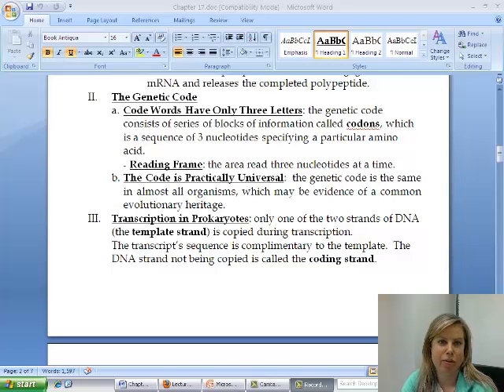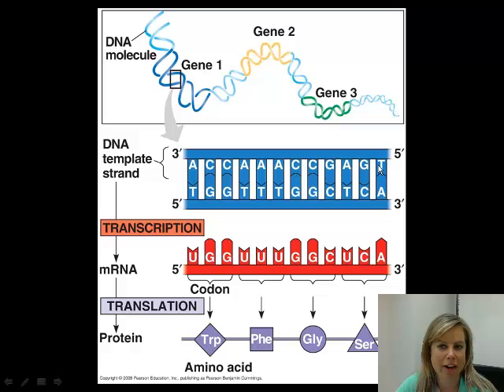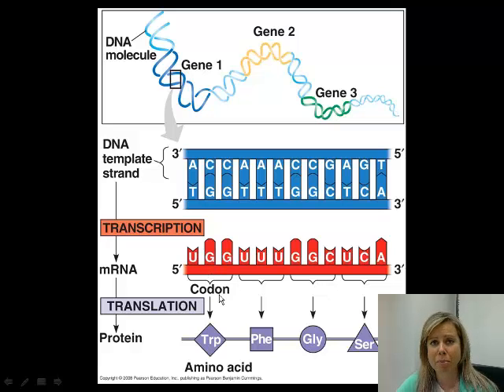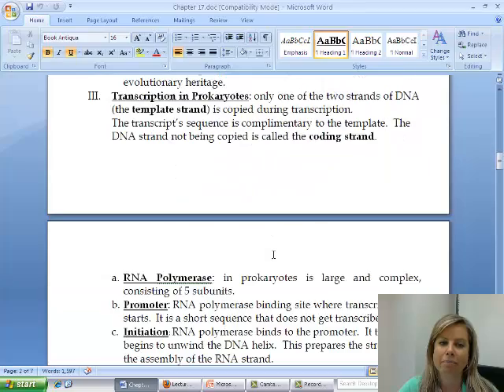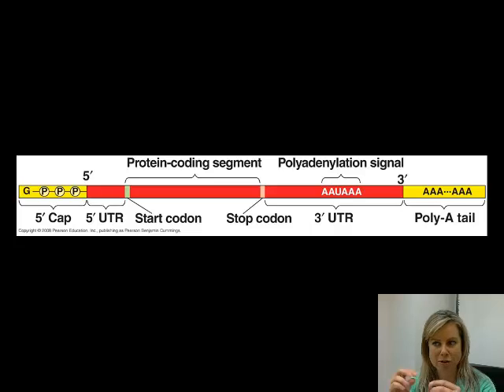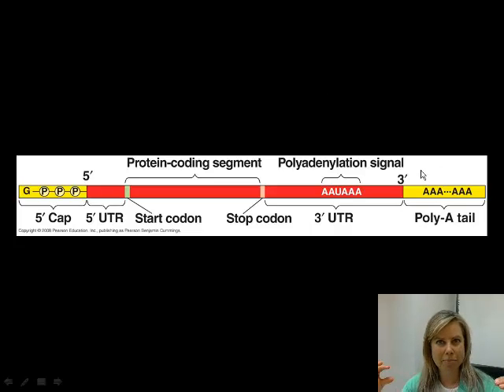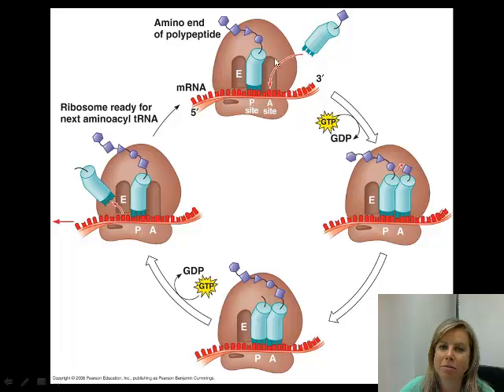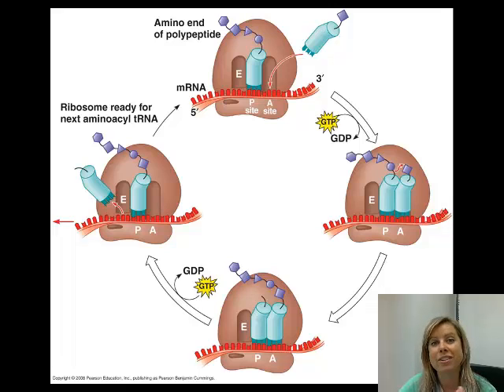BIO 111 Chapter 17 Part II